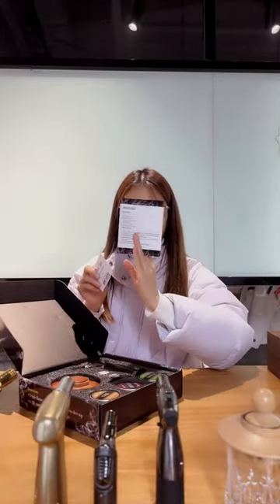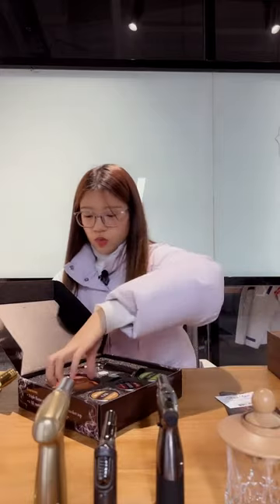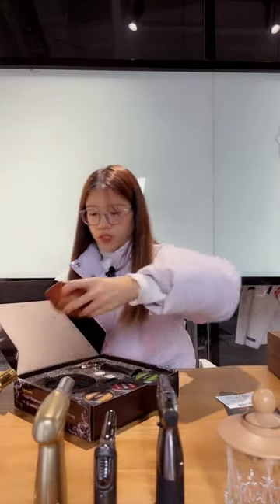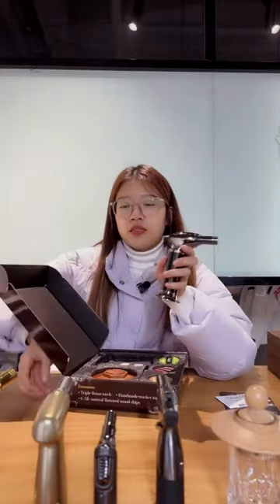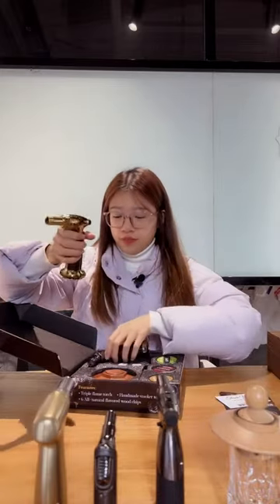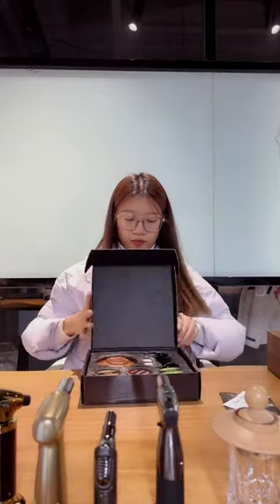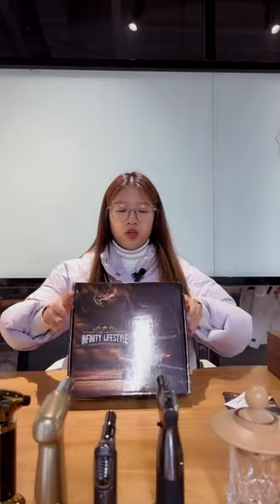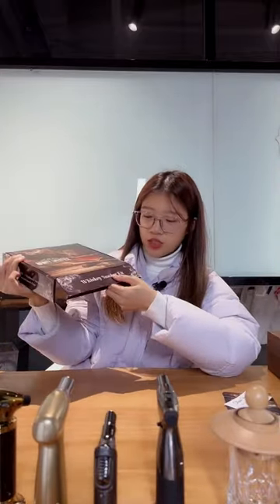Special design cocktail smoker, Custom design are welcome!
Our main products are cocktail smoker kit. We also provide OEM / ODM services for a wide range of items and we are welcome for any customization request you have.

We provide total solutions to our customers from product design, production, and delivery.